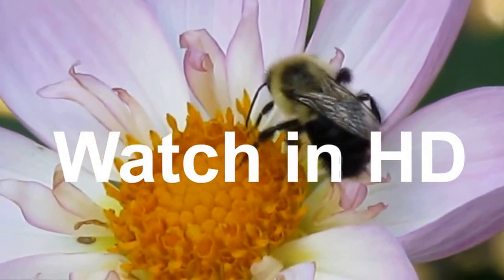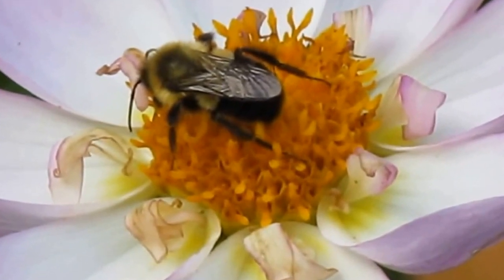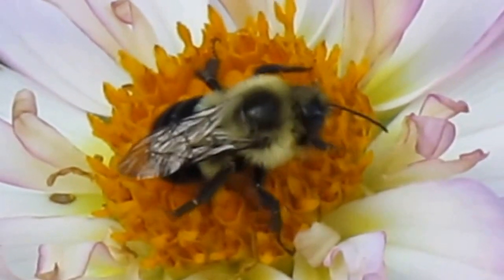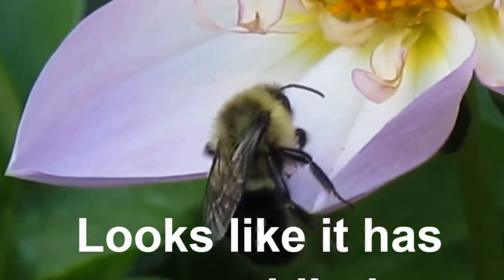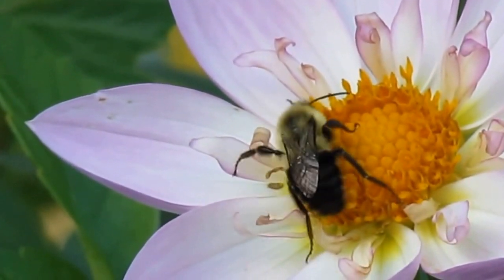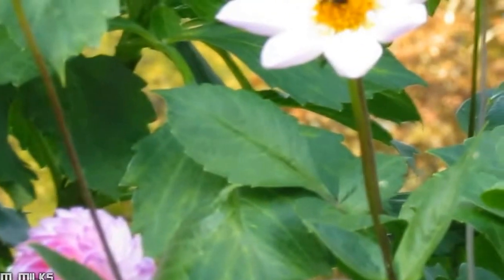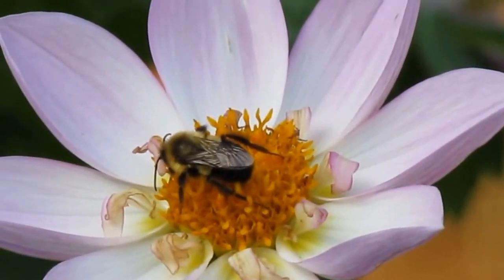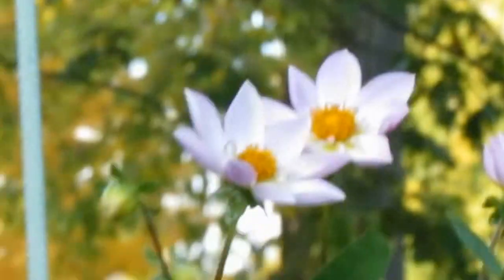Bees Dying on Flowers RoundUp Ready & Fukushima Glyphosate in Pollen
I was over at The Halifax Public Gardens where all the trees are sick and dying.. I was zoomed into a flower doing a close up. I was photographing a bee that landed and it started to eat in the center of the flower and it died instantly..Yes i am telling you the truth.. The shit that is killing the plants is killing the bees.. That bee died instantly and became stuck to the flower...it was so frightening to see it as it happened up close..

Glyphosate is a broad-spectrum systemic herbicide and crop desiccant. It is an organophosphorus compound, specifically a phosphonate. It is used to kill weeds, especially annual broadleaf weeds and grasses that compete with crops.

It was discovered to be an herbicide by Monsanto chemist John E. Franz in 1970.. Monsanto brought it to market in 1974 under the trade name Roundup, and Monsanto's last commercially relevant United States patent expired in 2000.

Farmers quickly adopted glyphosate, especially after Monsanto introduced glyphosate-resistant Roundup Ready crops, enabling farmers to kill weeds without killing their crops. In 2007, glyphosate was the most used herbicide in the United States' agricultural sector and the second-most used in home and garden, government and industry, and commerce.. By 2016 there was a 100-fold increase from the late 1970s in the frequency of applications and volumes of glyphosate-based herbicides (GBHs) applied, partly in response to the unprecedented global emergence and spread of glyphosate-resistant weeds.

Glyphosate is absorbed through foliage, and minimally through roots,[and transported to growing points. It inhibits a plant enzyme involved in the synthesis of three aromatic amino acids: tyrosine, tryptophan, and phenylalanine. Therefore, it is effective only on actively growing plants and is not effective as a pre-emergence herbicide. An increasing number of crops have been genetically engineered to be tolerant of glyphosate (e.g. Roundup Ready soybean, the first Roundup Ready crop, also created by Monsanto) which allows farmers to use glyphosate as a postemergence herbicide against weeds. The development of glyphosate resistance in weed species is emerging as a costly problem. While glyphosate and formulations such as Roundup have been approved by regulatory bodies worldwide, concerns about their effects on humans and the environment persist.